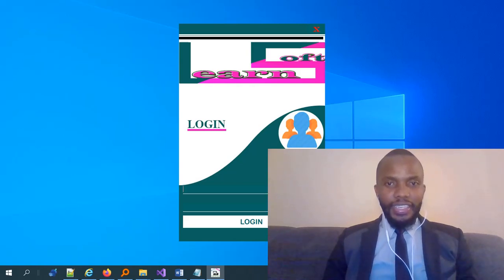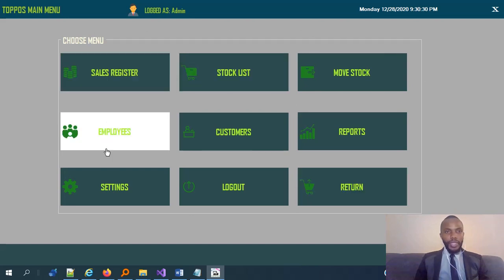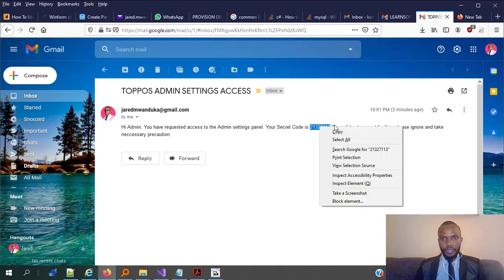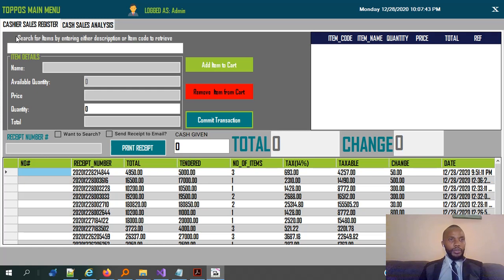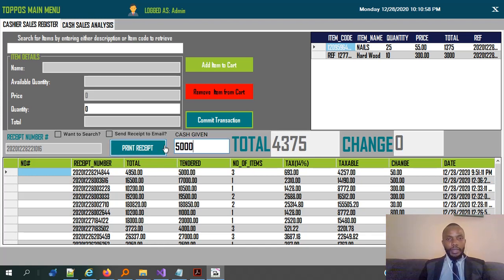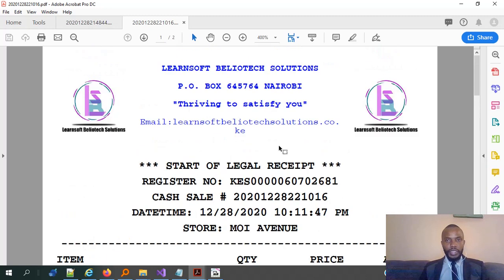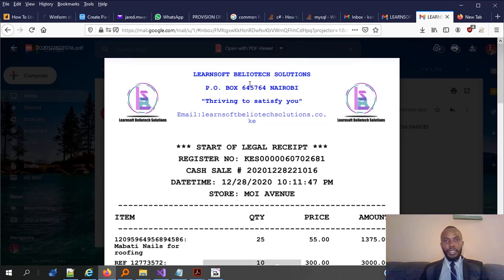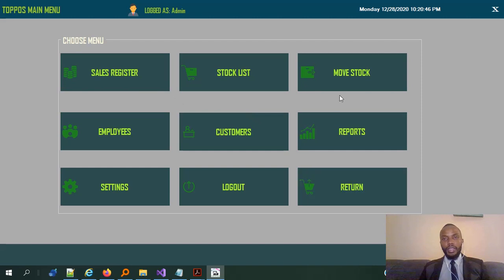TOPPOS LEARNSOFT SALES REGISTER POINT OF SALE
TOPPOS is a Point of Sale software developed by Learnsoft Beliotech Solutions for enabling business, shops, supermarktes, hardware shops and any other business that does inventory and receipts to easily and conveniently track business processes and give receipts to customers.

This series takes you through our system step-by-step on how the Point-Of-Sale system works.
Saves you cost of printing hard copy receipts as well. With Our customized standard receipts, the end product is excellent for your business.

We have other software in the market including SACCO System, School System ERPs selling in more than 40 Schools.
This series is presented to you by Jared Mwanduka - Lead Software Engineer for Learnsoft Beliotech Solutions.